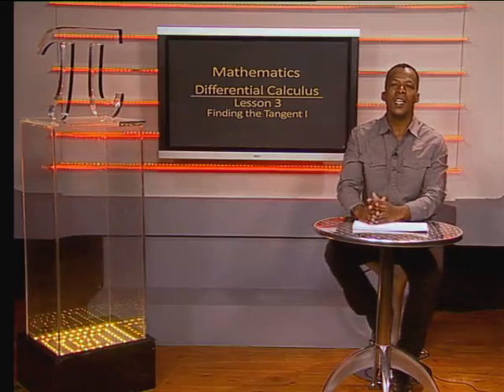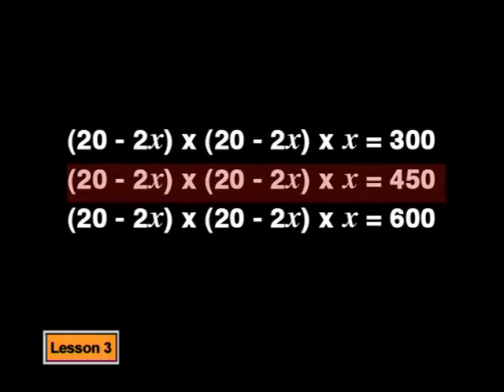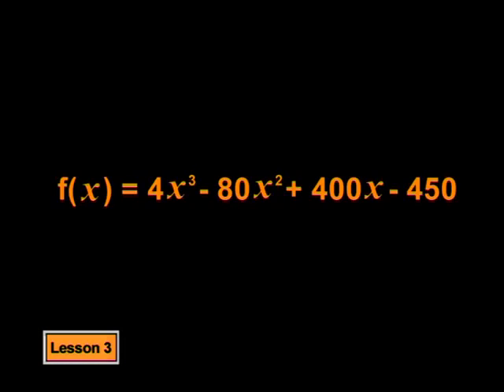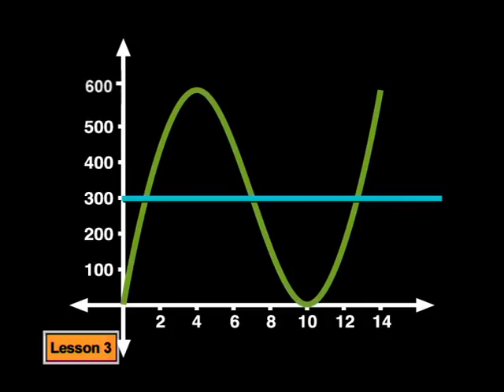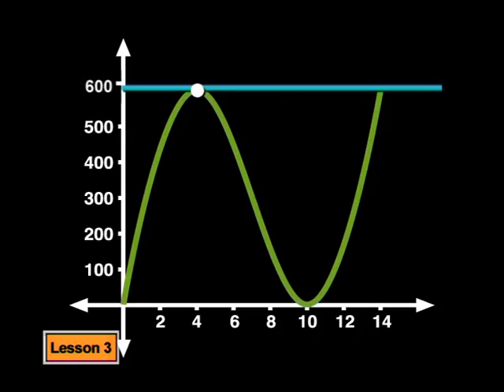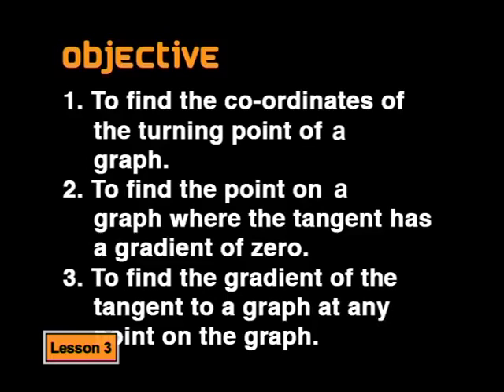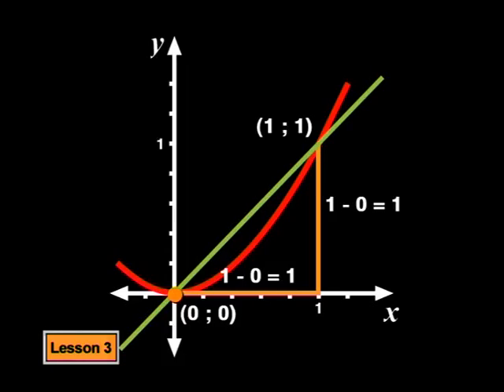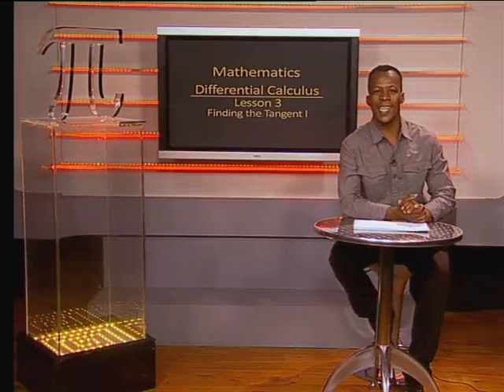Finding the Tangent I